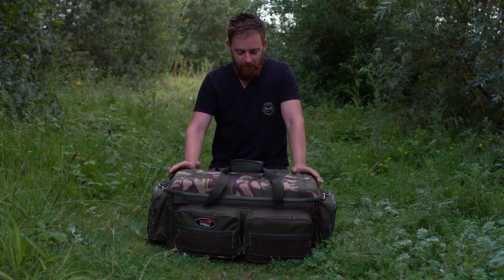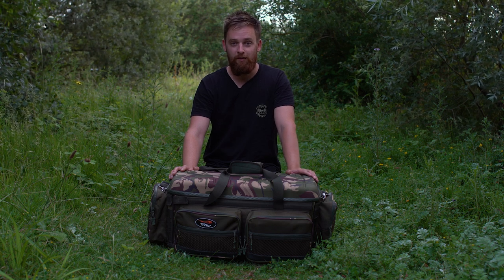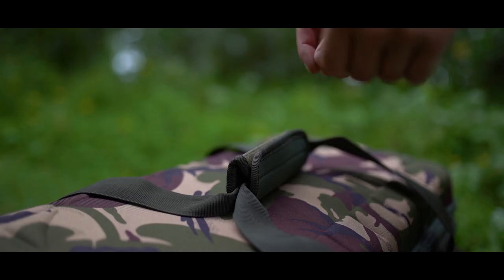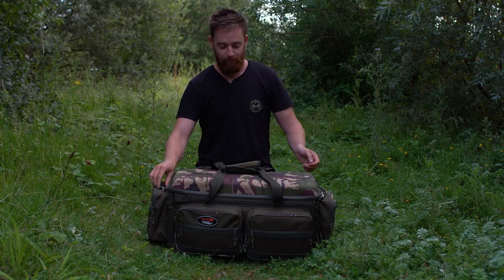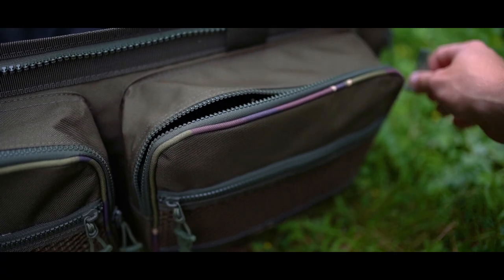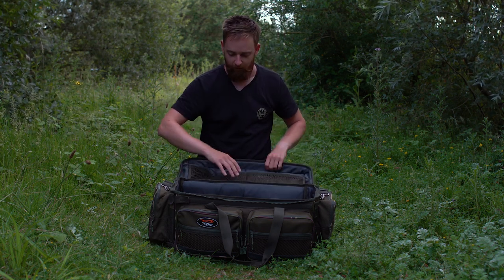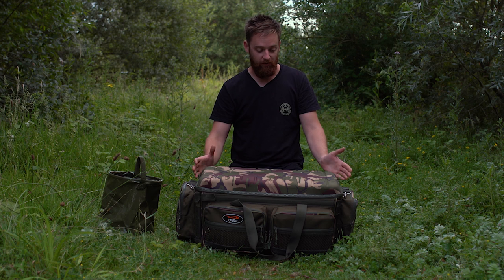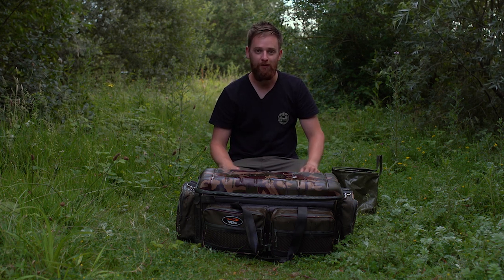TF Gear Survivor Heavy Duty Carryall from Fishtec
Luke Venus of Carpology Magazine reviews the TF Gear Survivor Heavy duty carryall - a range of luggage that challenges nature itself.

✔ The most robust carryall available
✔ Designed to carry everything you will ever need
✔ Large inner compartment
✔ Internal pockets ensure everything stays organised
✔ Tough solid base ensures food is safe from rodents
✔ 4 external pockets offers extra convenient storage
✔ Hard EVA top that can be used as a table
✔ Versatile and can also be used a barrow bag
✔ 100% waterproof